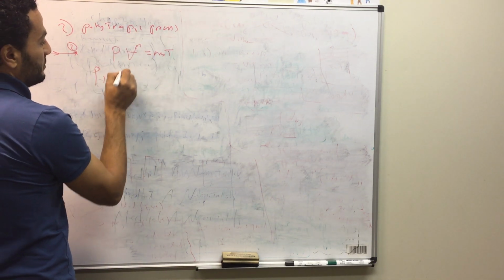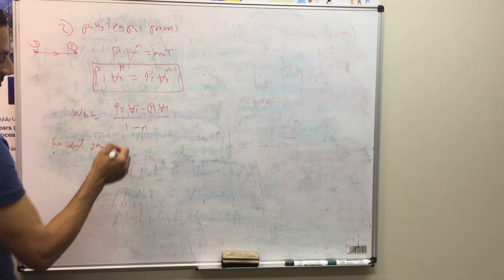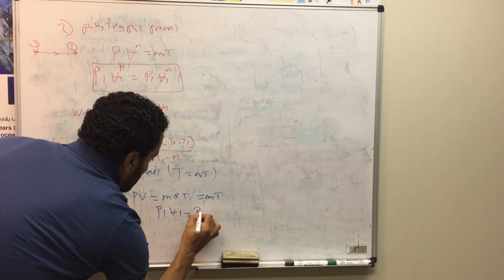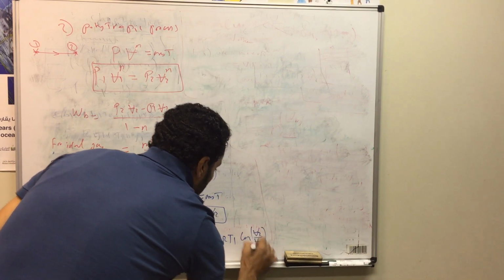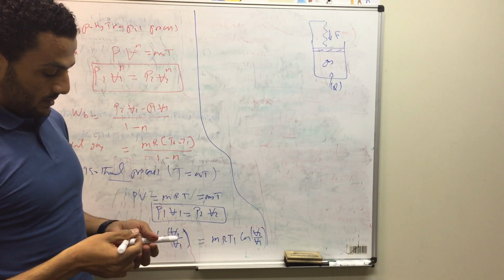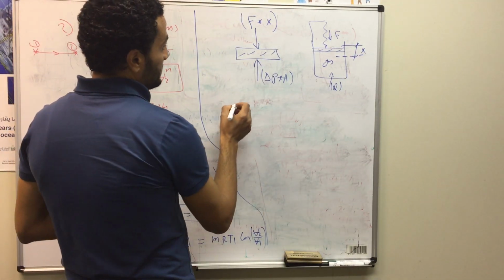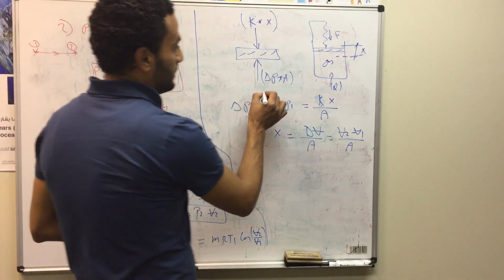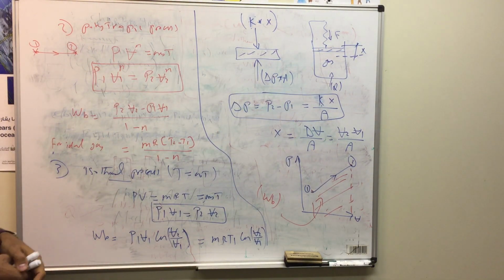Thermodynamics 1, Chapter 4 Revision Part B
Course of Thermodynamics 1, Mechanical Engineering, Yunus Cyngel, Chapter 4 full Revision-Part B